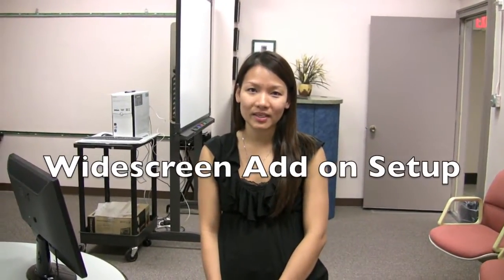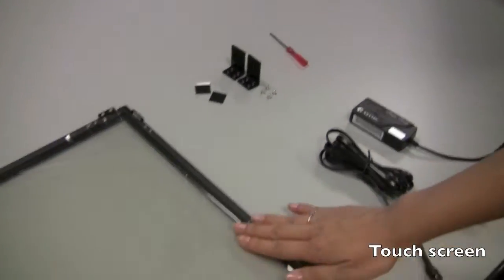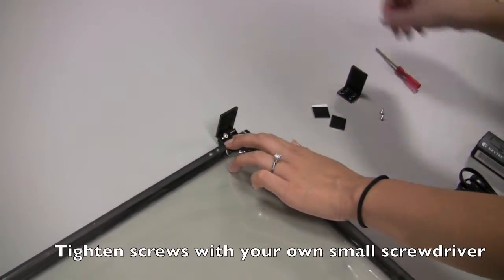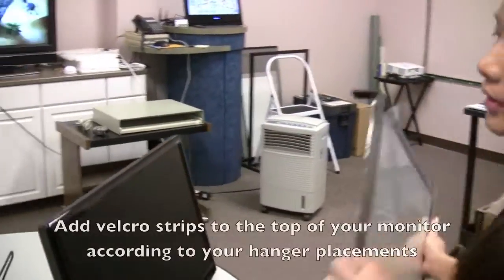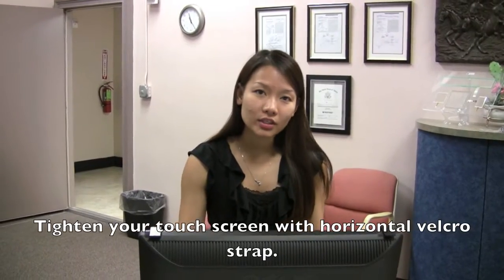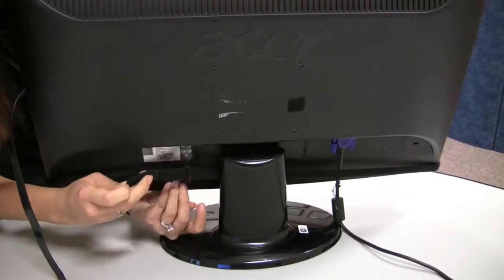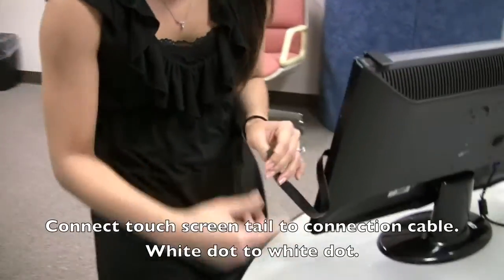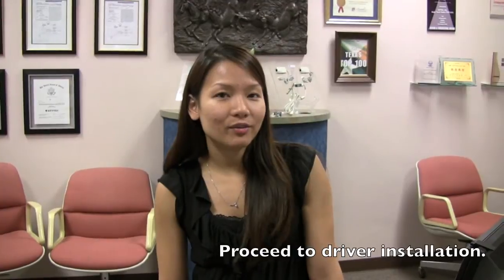How to install Keytec's Widescreen Add On to your display to convert it into a touch screen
Learn how to setup a Keytec Magictouch Widescreen Add On touch screen on your display.  This will turn your everyday display into a touch interactive product.

Keytec is now Tyco Touch!